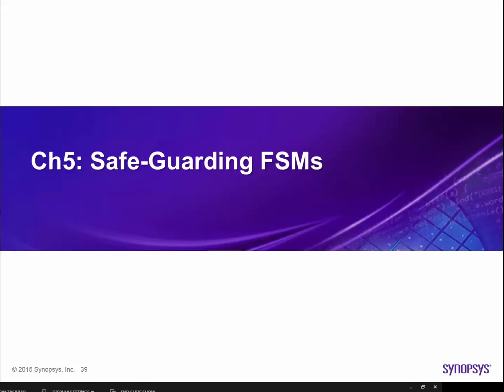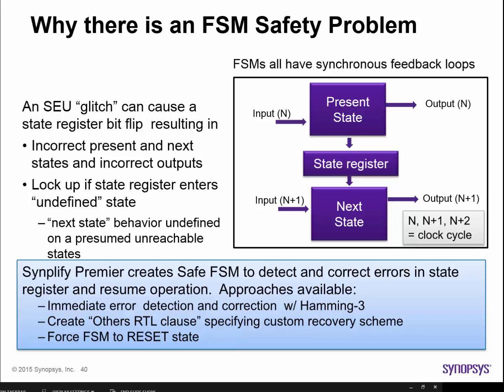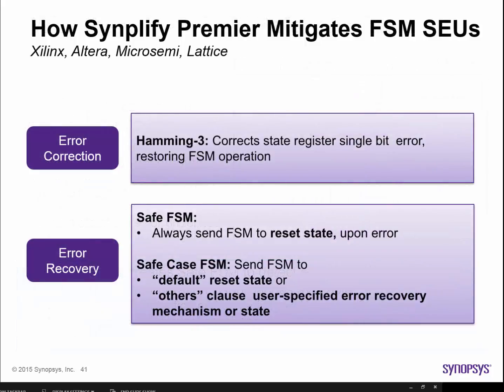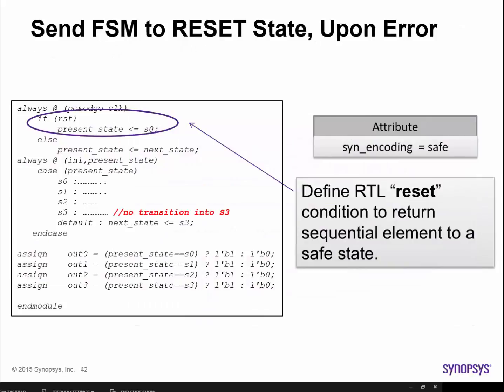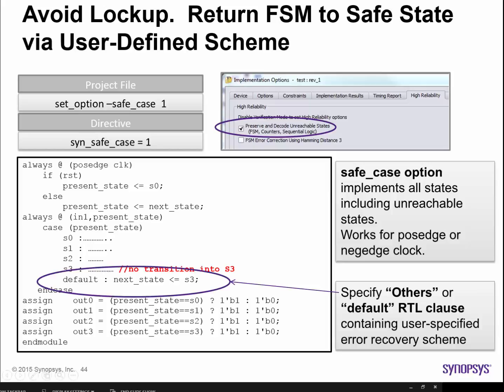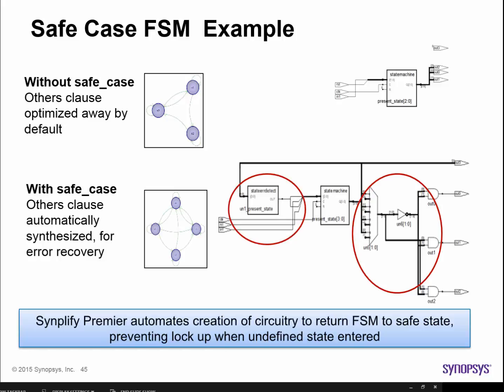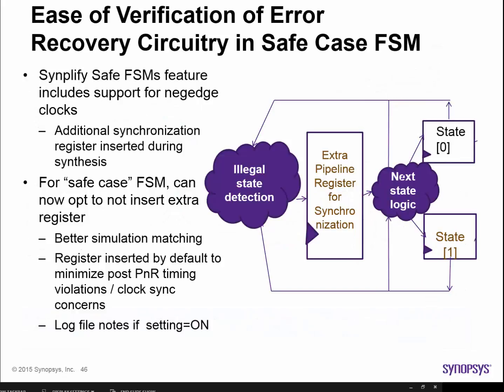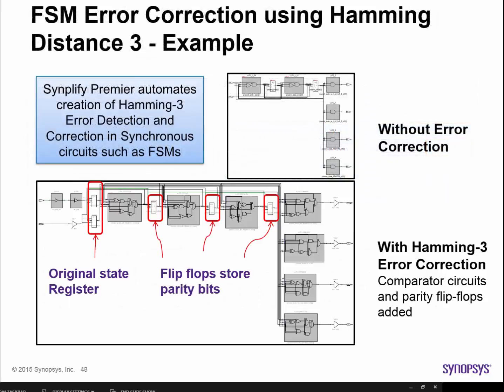Safe-Guarding FSM’s | Synopsys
How to protect Finite State Machines (FSM’s) from radiation induced errors